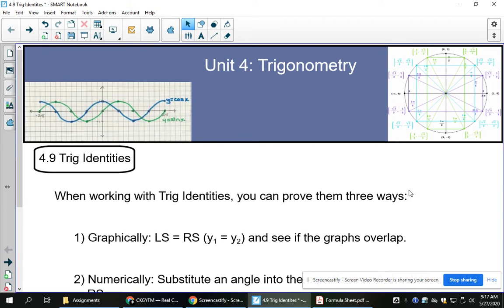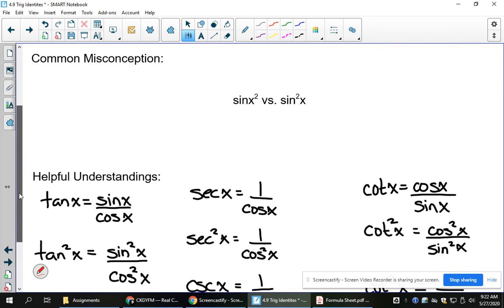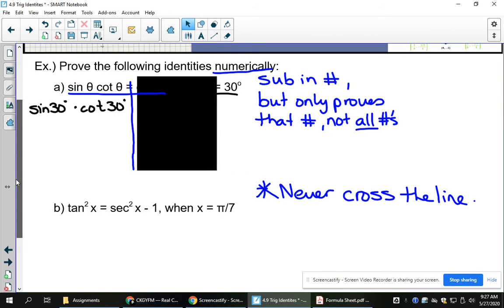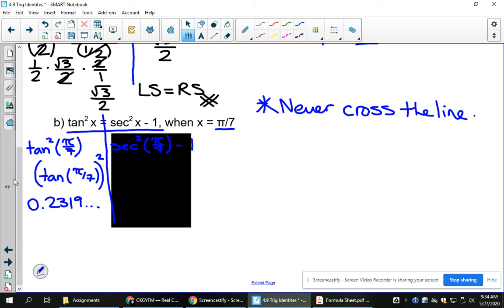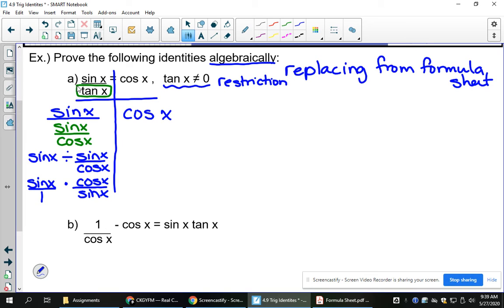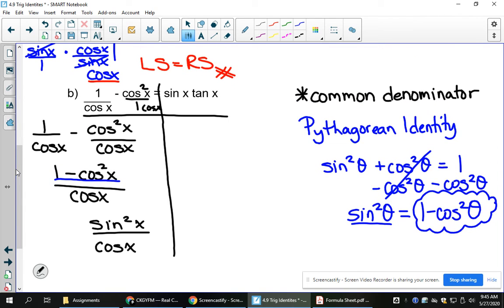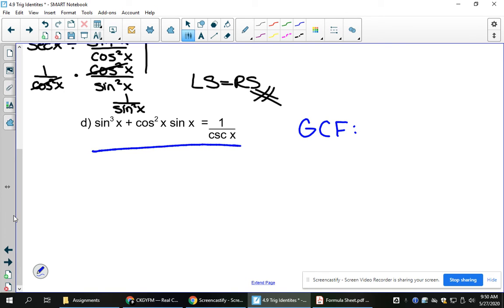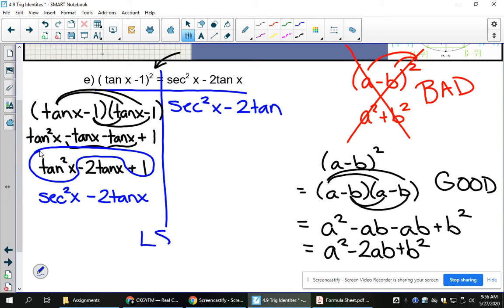4.9 Trig Identities